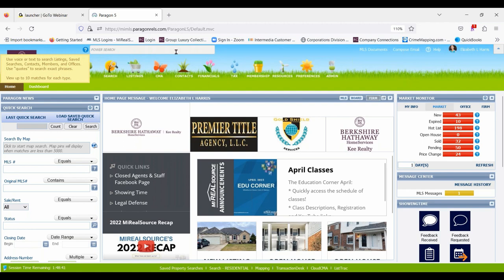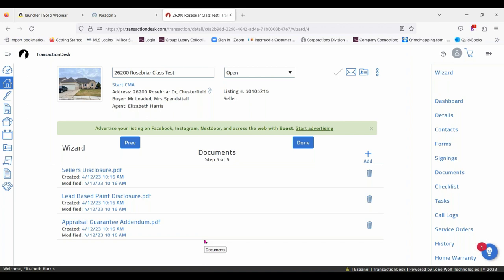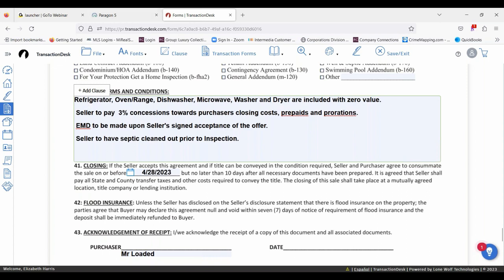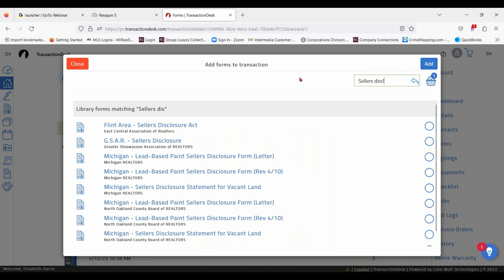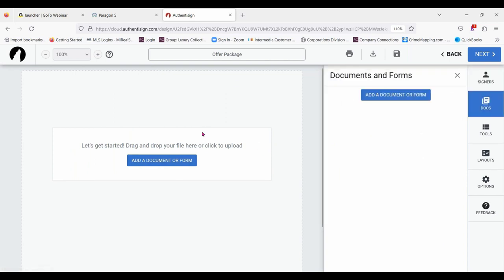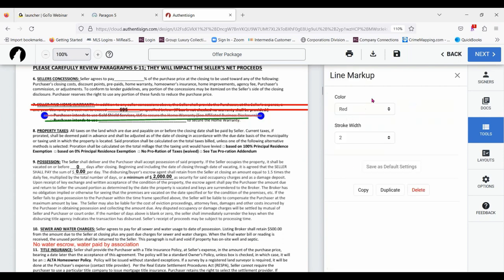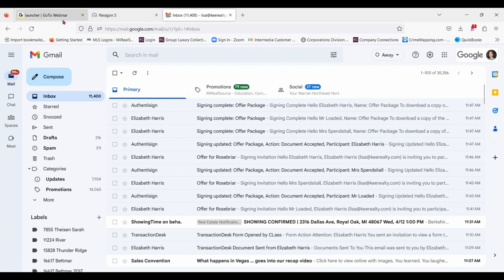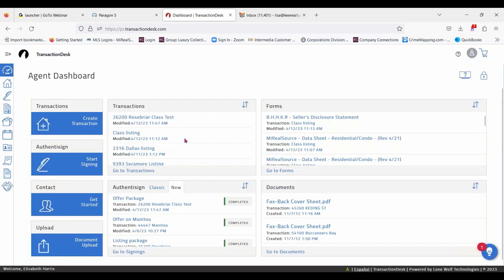TransactionDesk & Authentisign 2 0 04 12 23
Transaction Desk & Authentisign 2.0
Transaction Desk allows you to quickly pull MLS information into your real estate forms and contracts. Fill out auto populating forms like Exclusive Right to Sell Agreements and Purchase Agreements in record time with a one-click transaction button.

The Authentisign 2.0 system is 60% faster, streamlined and automatically routes documents, gathers signatures, and distributes fully executed documents once all parties have signed!  Manage your transactions from beginning to end with Transaction Desk & Authentisign.